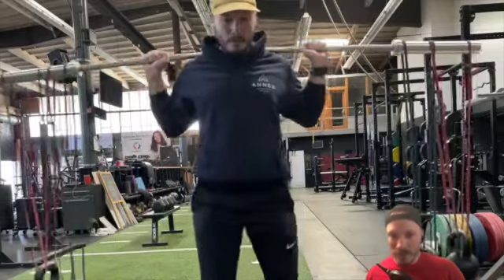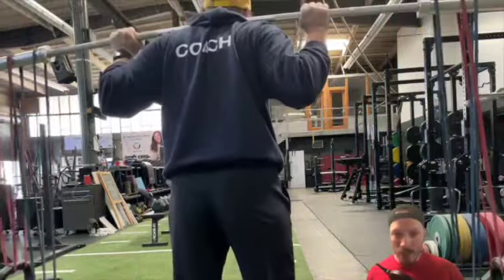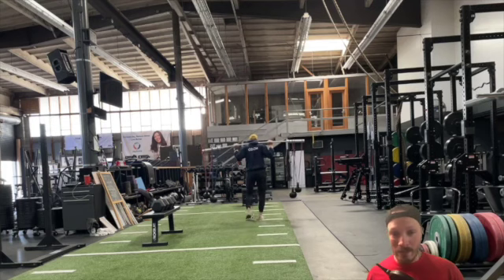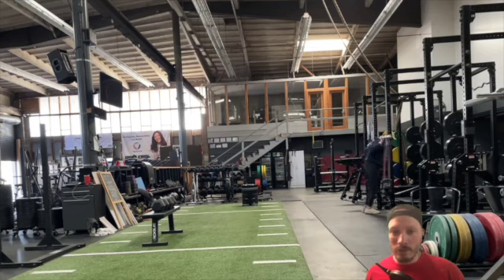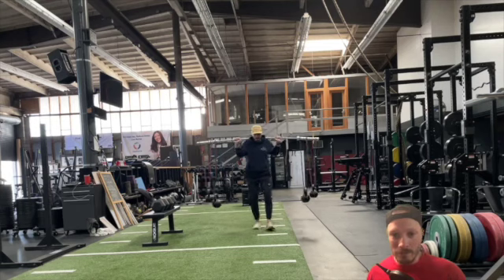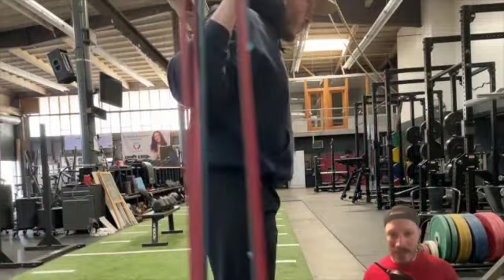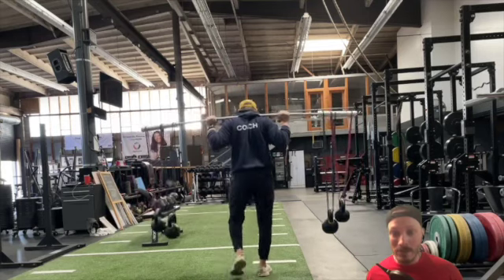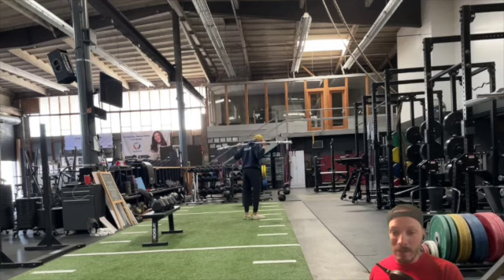PCC back rack chaos walk